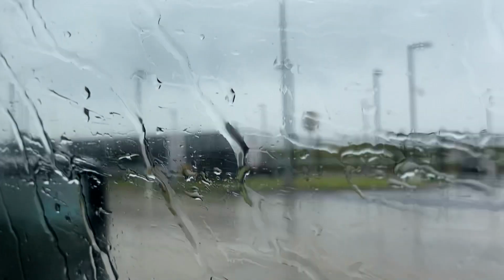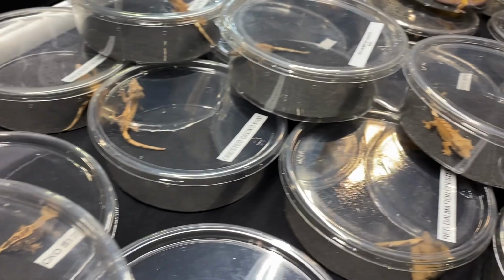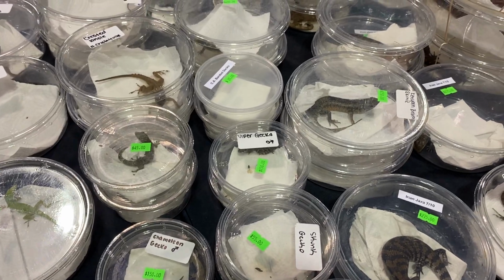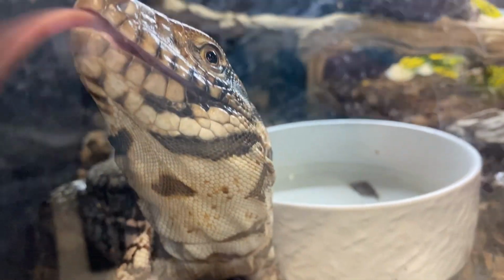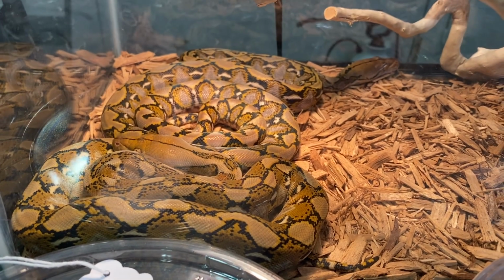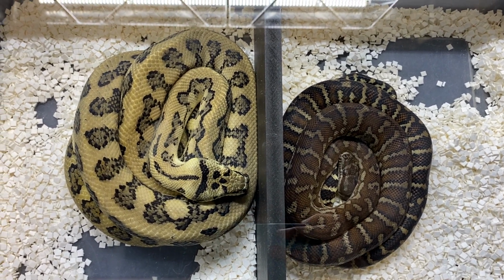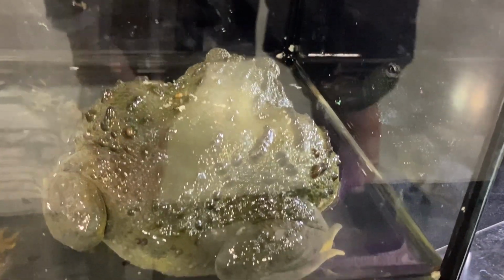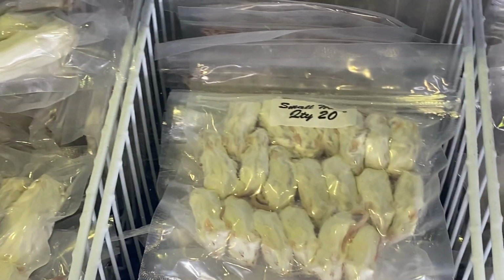Vlog: Reptile Expo in Atlanta, Ga! (Feat. @SnakefulGrace )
Today, I will be going to the Reptile Nation Expo in Atlanta, Ga!
(Shoutout to: @ravishingreptiles )